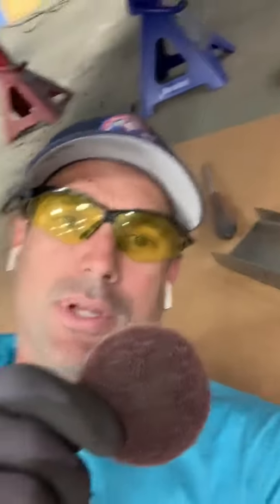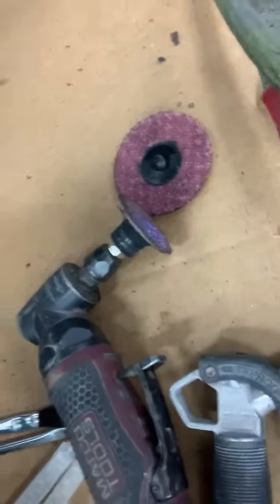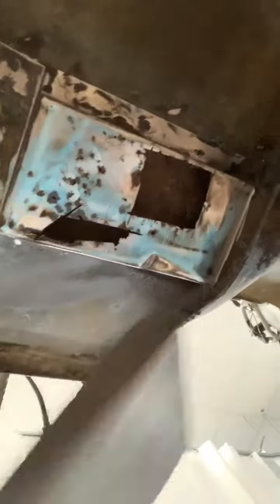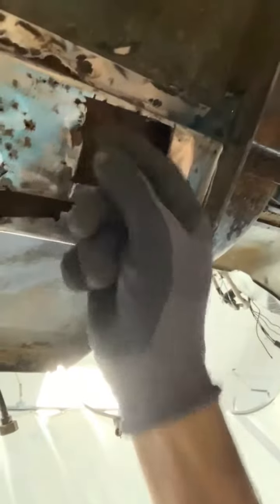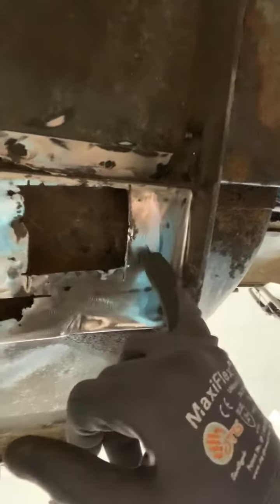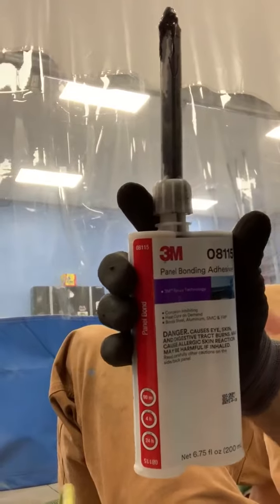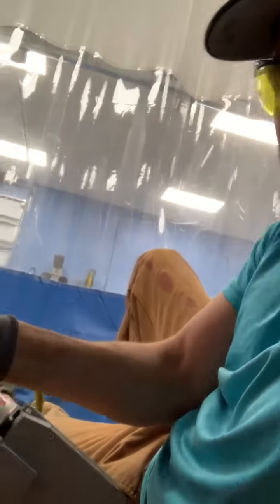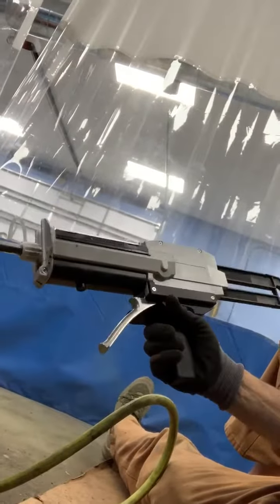panel bond 3m prep an area